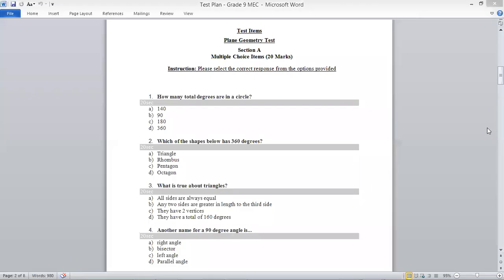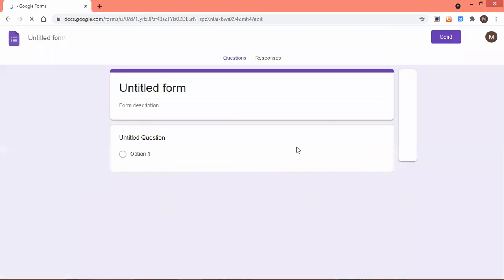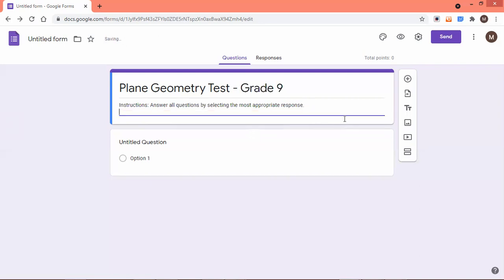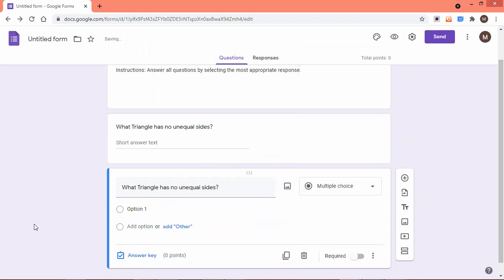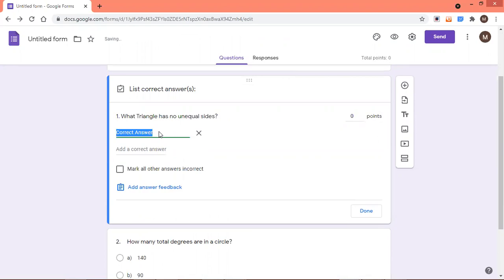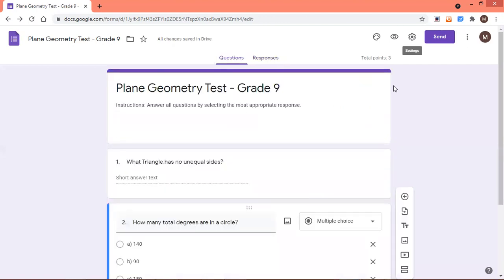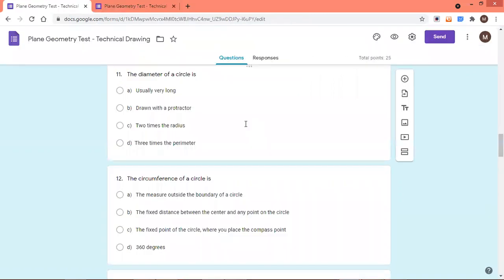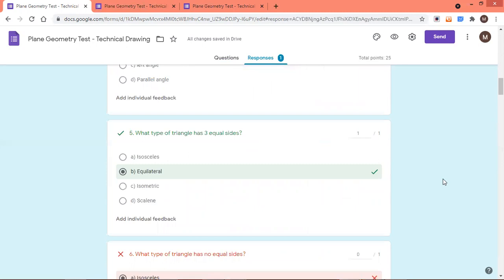Google Forms for Tests - Technology in the Classroom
Task 1 - Demonstrate how to use any five online tools for student engagement in your lesson